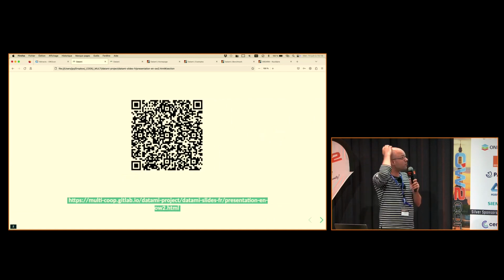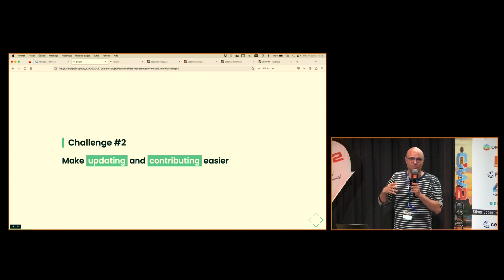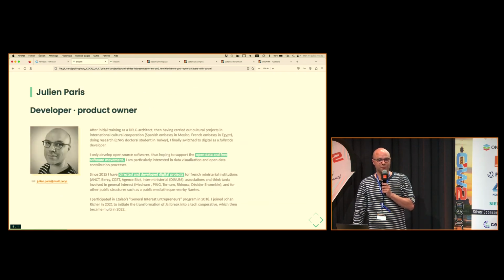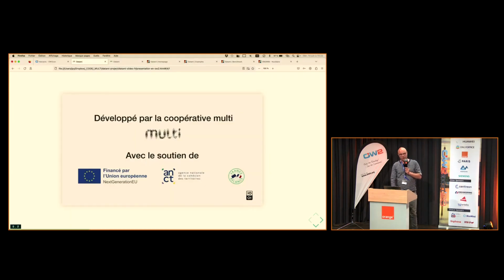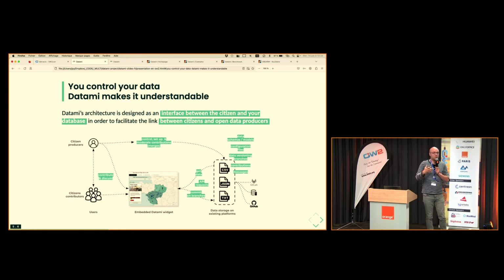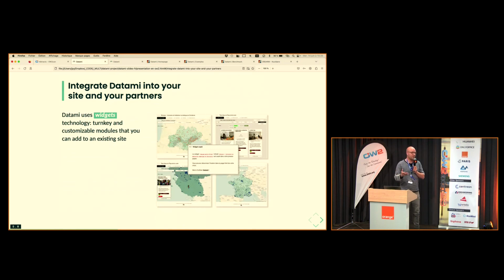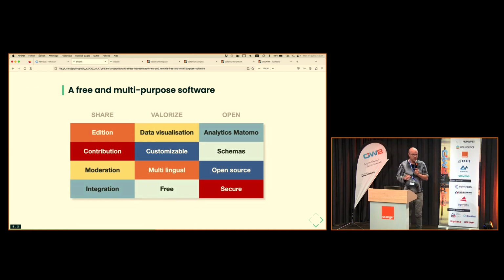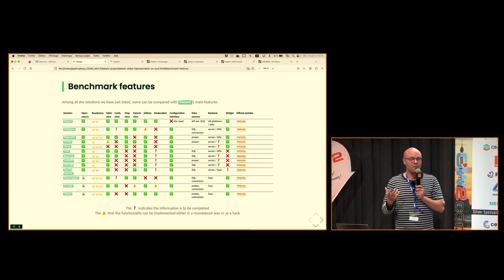Julien Paris, Associate Cofounder Web Developer, multi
Datami - share, show and contribute to digital commons
A customizable open source widget to visualize and edit open datasets, without any other backend than Github or Gitlab.
Datami is a 100% open source project allowing you to generate and configure datavisualization widgets on top of open datasets, but also to make possible for anyone to contribute to them.
As Datami works as a web component you can integrate Datami in any website, and fine-tune its configuration directly in the page's html.